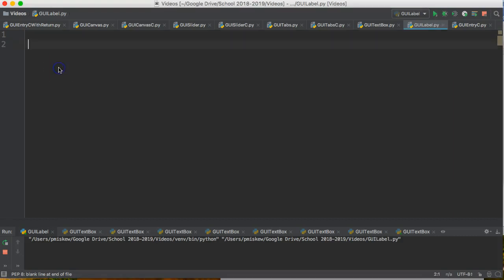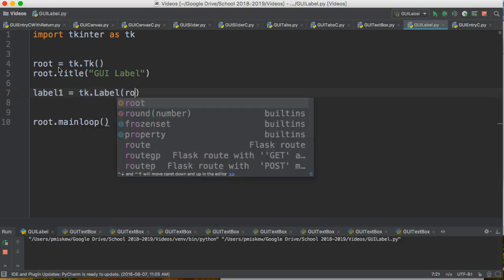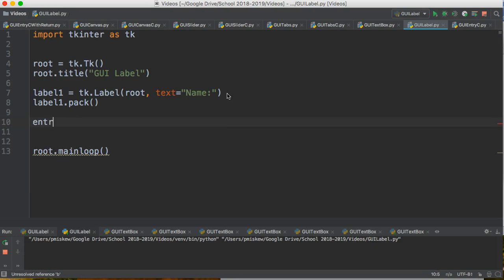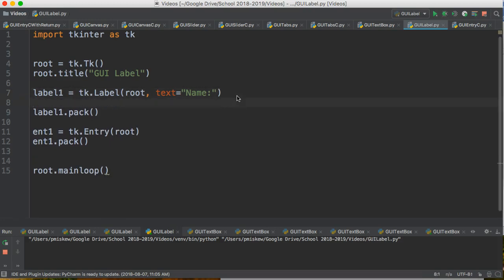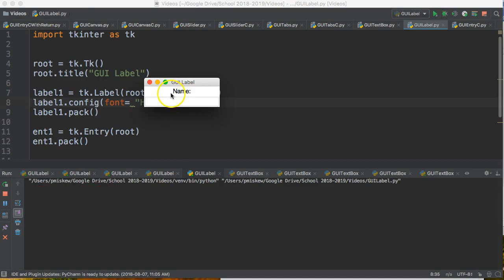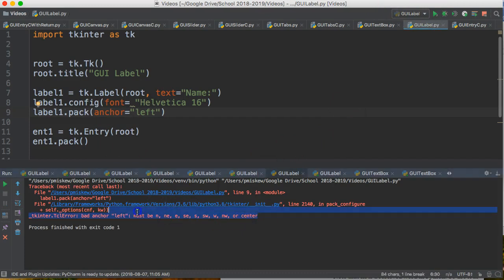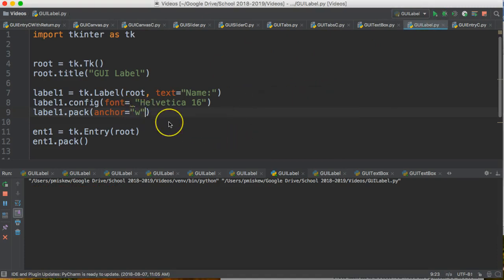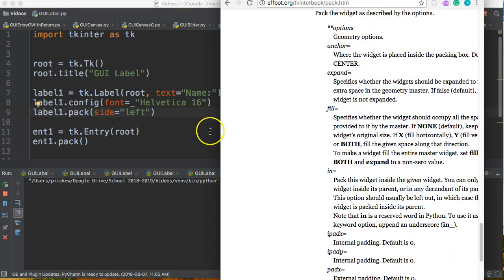PYTHON3 TKINTER - GUI LABEL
This video shows how to set up a label object in tkinter